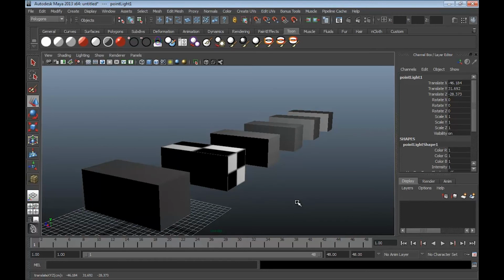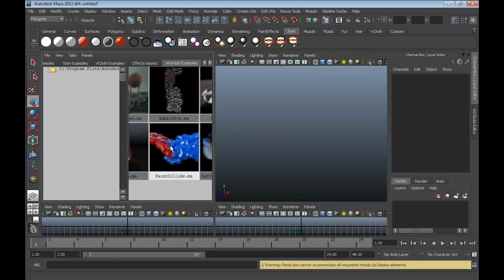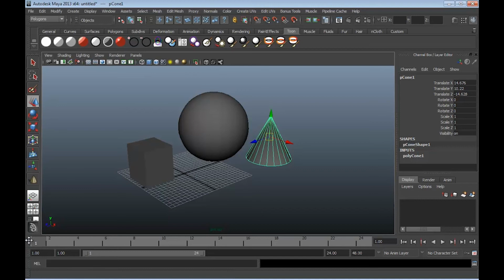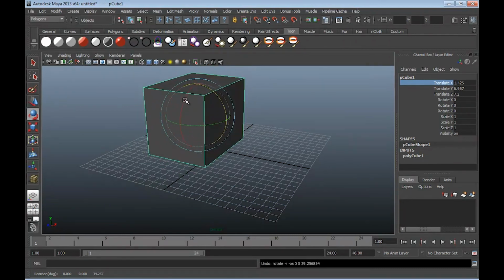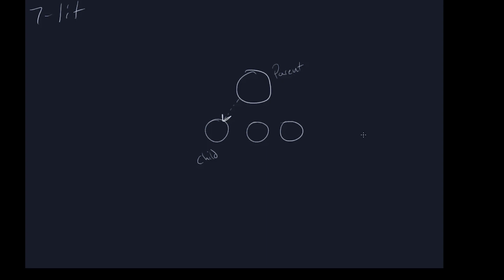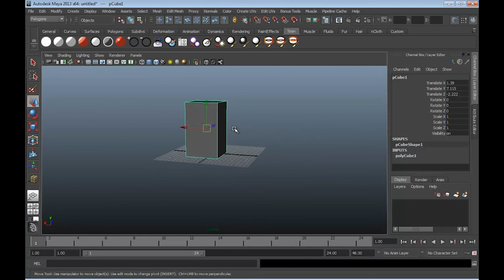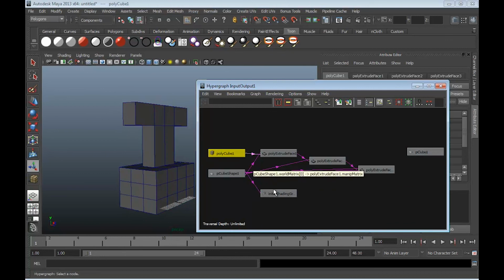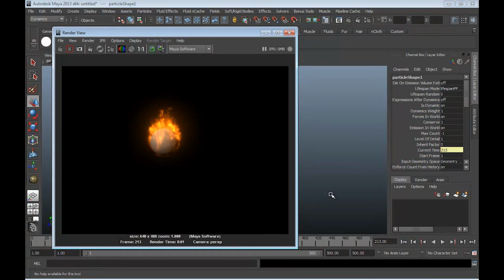002 maya 101 session i pt 2